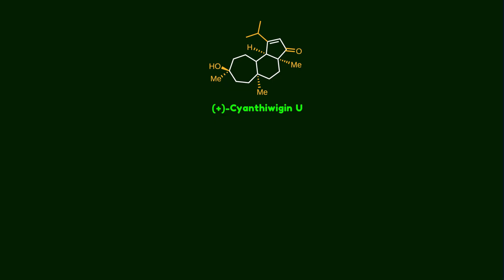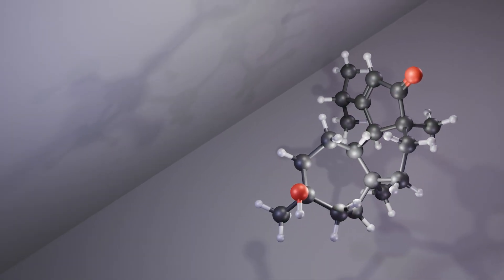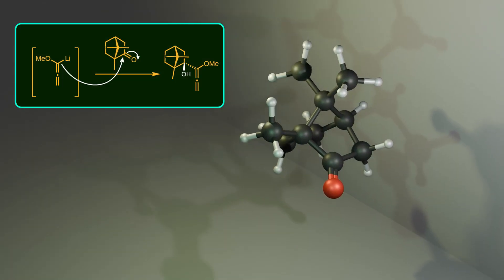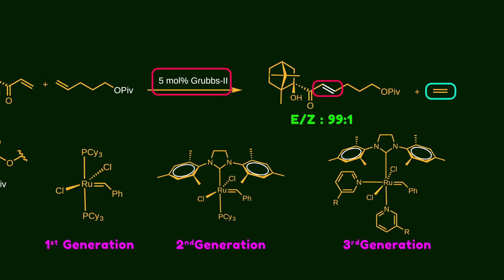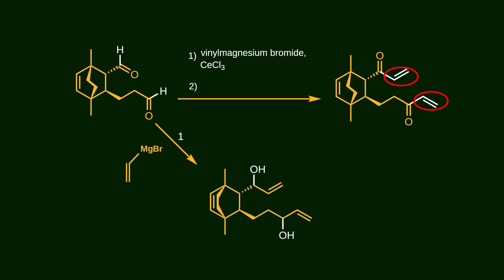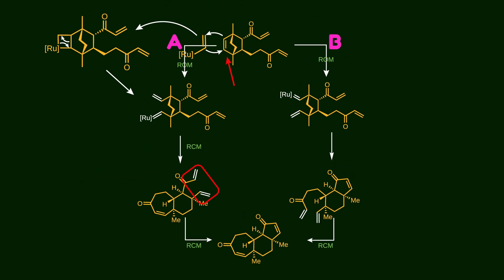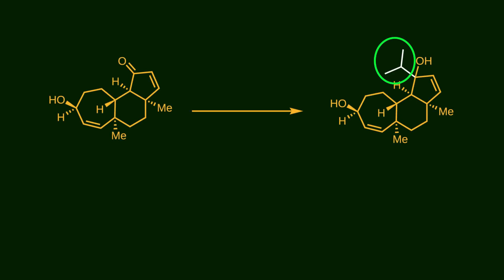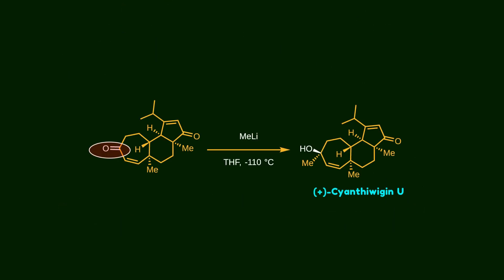Get Ahead of 90% of Organic Chemistry Students in Just 15 Minutes(Total Synthesis of Cyanthiwigin U)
🔬 Master the Art of Total Synthesis in 15 Minutes! (Cyanthiwigin U Explained Step-by-Step)
Welcome back to Synthesis Studio with Chemicator! In this advanced organic chemistry tutorial, we’ll break down the total synthesis of Cyanthiwigin U — a complex diterpenoid natural product isolated from a Jamaican marine sponge 🌊.

⏱ In just 15 minutes, you’ll unlock powerful strategies used by the Phillips group (2005), including:
✅ Cascade alkene metathesis reactions
✅ Diastereoselective reductions
✅ Sigmatropic rearrangements
✅ Chiral auxiliaries & chemoselectivity tricks
✅ Hard-soft acid-base (HSAB) logic in synthesis
✅ Use of Grubbs catalyst, Swern oxidation, Dess–Martin, and more
Attributions:
References:
Organic Synthesis Workbook III. Book by Tom Kinzel
Time Code:
00:00 - Intro
00:33 - Metathesis Reaction Basics
02:01 - Role of ethylene in driving equilibrium
02:26 - Target Molecule Analysis
03:15 -  Activation of Methoxyallene
04:07 - Chiral Induction Using Camphor
05:24 - Cross Metathesis Step
06:30 - Diels–Alder Reaction
06:52 - Role of Chiral Auxiliary
08:43 - Cascade Ring-Closing Metathesis
11:14 - Kinetic vs Thermodynamic Control
12:07 - Convex-Face Selectivity
12:39 - Diastereoselective Isopropylation
13:56 - Oxidation & Sigmatropic Rearrangement